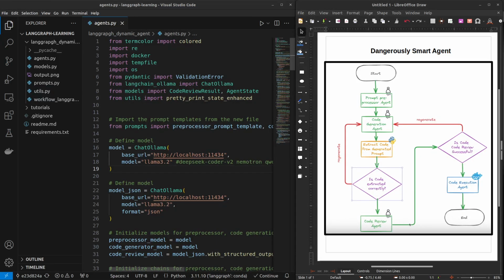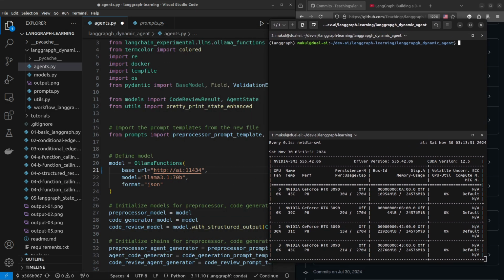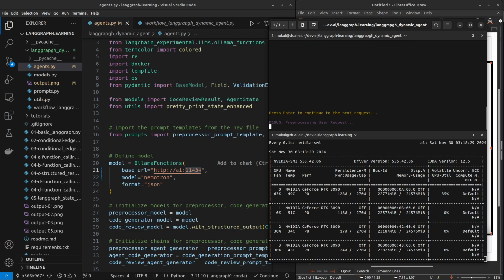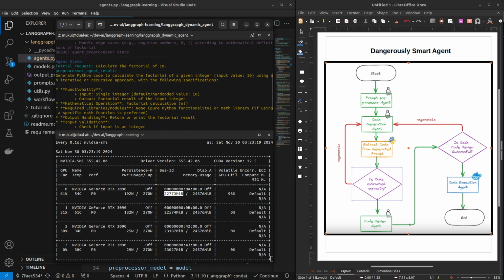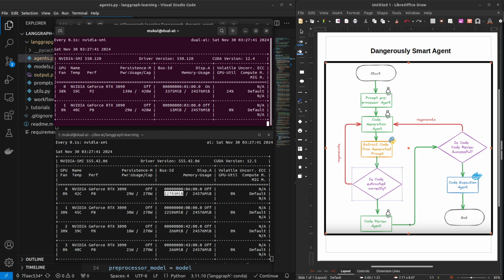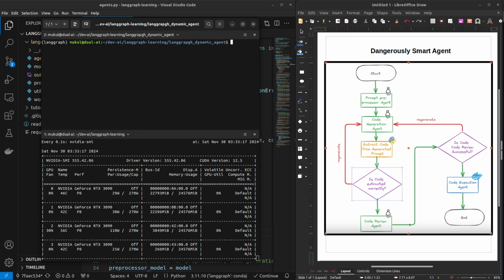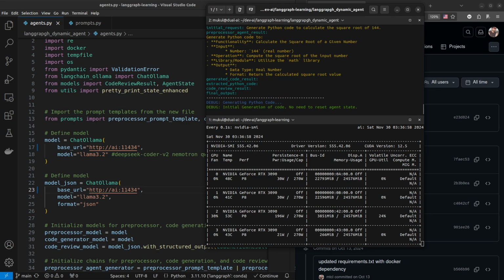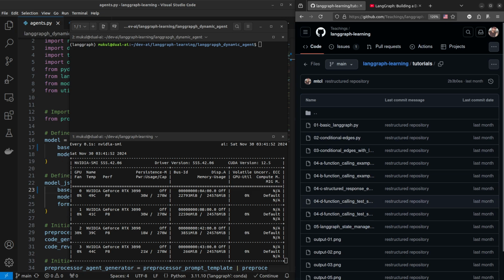The Enhanced AI Agent using LangGraph: Smarter, Leaner, and More Dangerous!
Ready to meet the evolution of AI? In this updated tutorial, we’ve taken our “Dangerously Smart Agent” to the next level! Building on the foundation of the original architecture, we’ve supercharged it with advanced prompt engineering and an optimized pre-processor agent. This allows even smaller models like Llama 3.2: 3B to rival giants like Nemotron 70B in performance!

🚀 What’s Inside?

    A detailed walk through of the updated architecture for dynamic AI agents.
    How enhanced prompts improve code generation and review workflows.
    Demonstrating seamless code execution with smaller, cost-efficient models.
    Techniques to ensure error handling and iterative perfection, all in real-time.

💡 Whether you're an AI enthusiast or a seasoned developer, this video will showcase cutting-edge tools and techniques to revolutionize your LangGraph workflows.

Let’s redefine the limits of what AI can do! 🌌